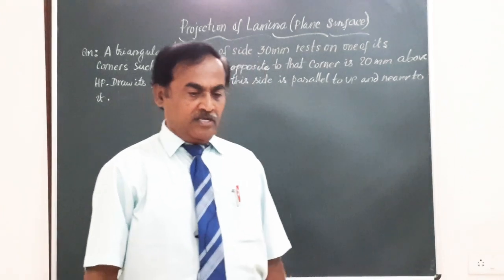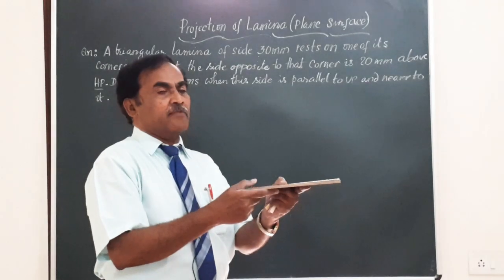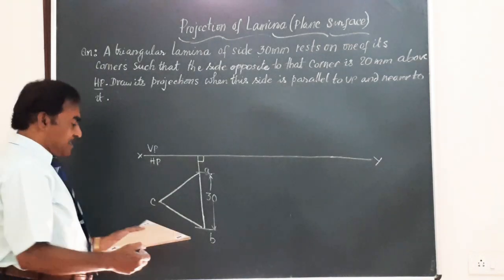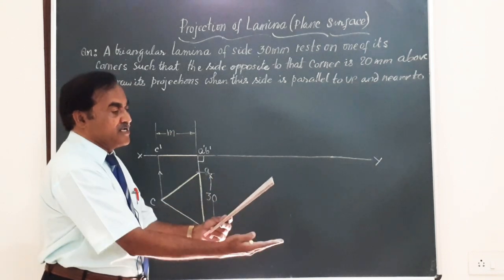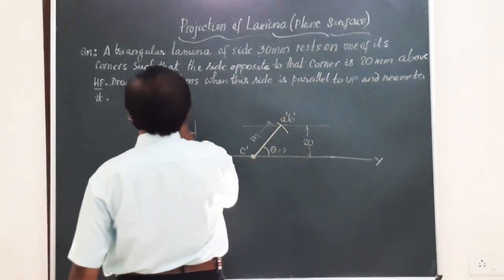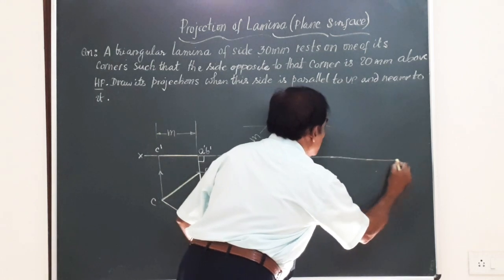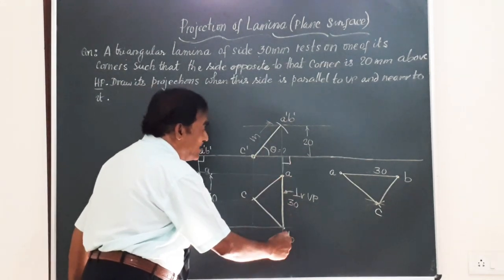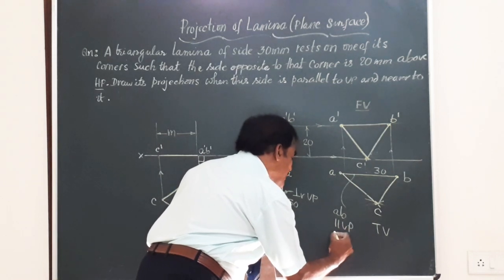Projection of triangular lamina - 3